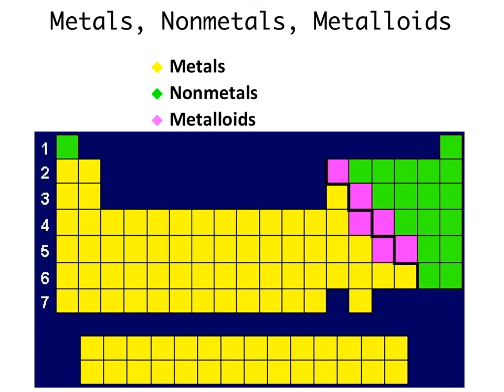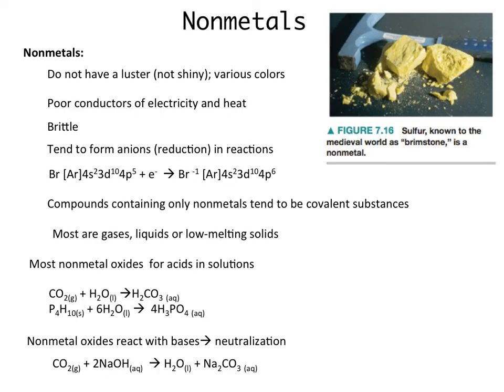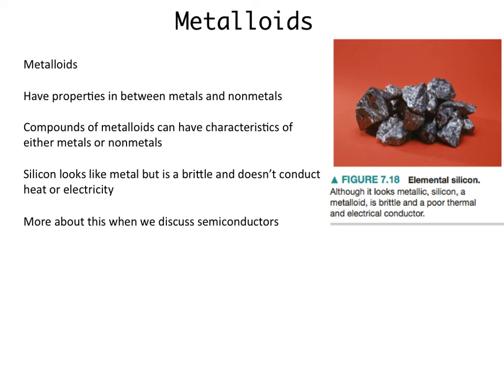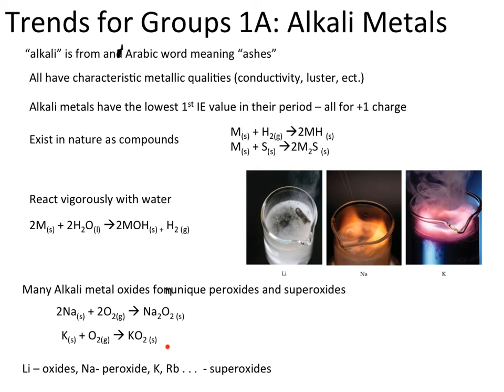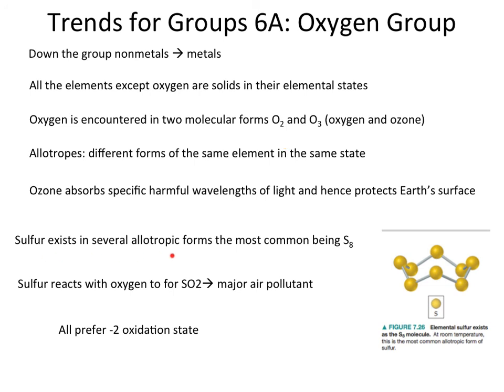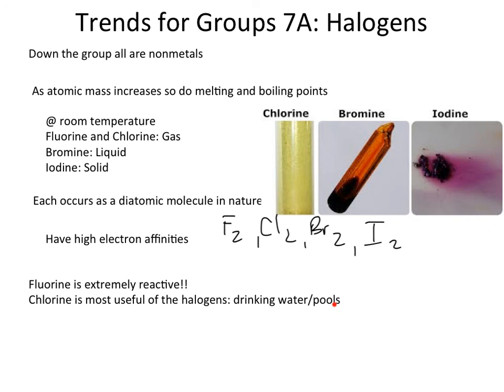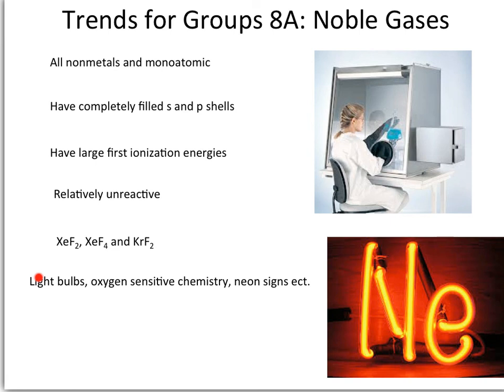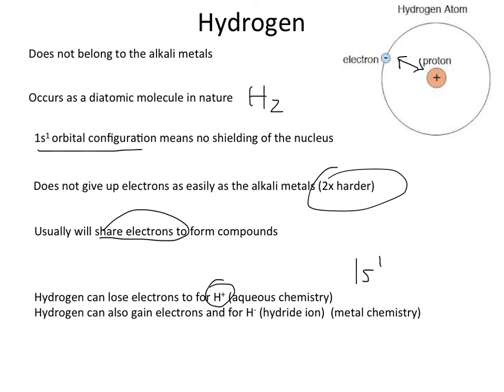Atomic Properties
An overview of various groups on the periodic table.